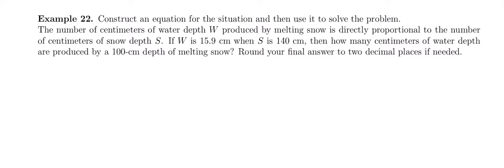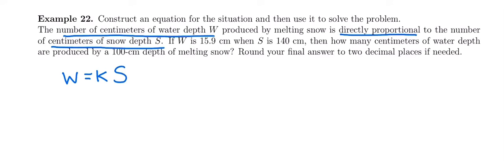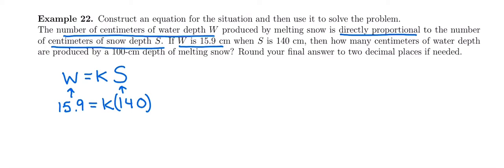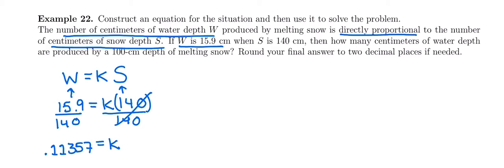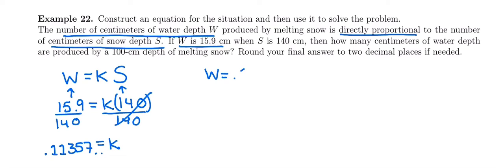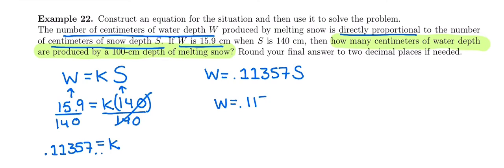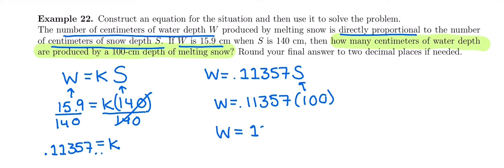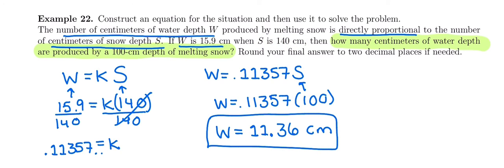22. Direct Proportionality Melting Snow